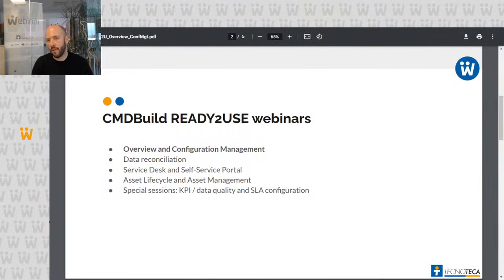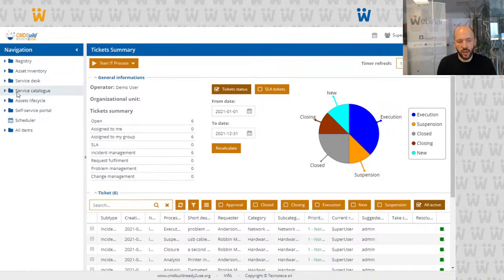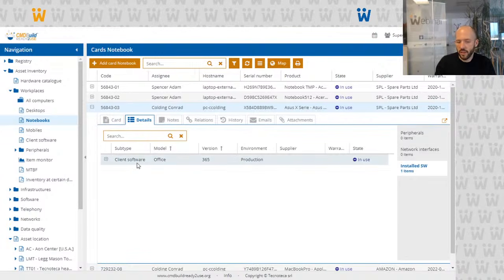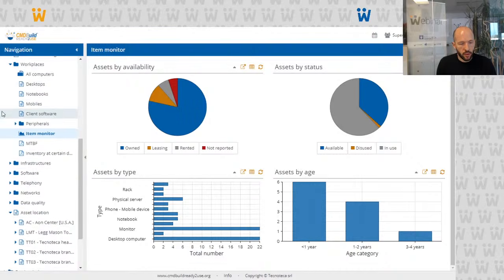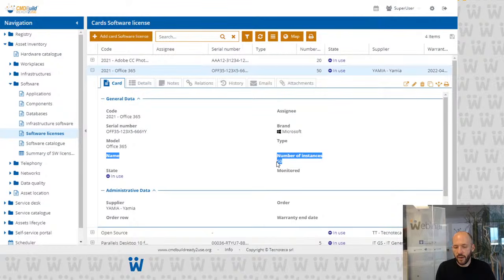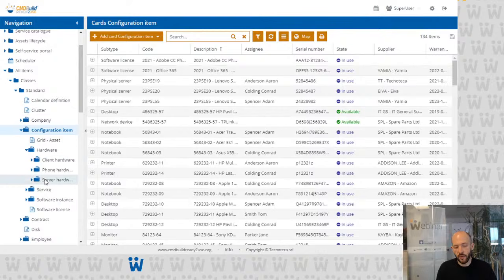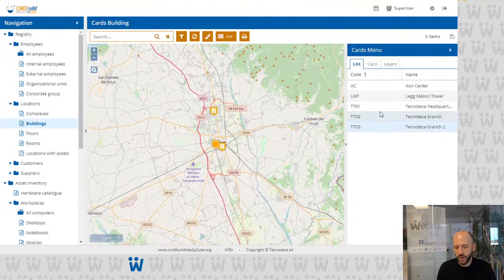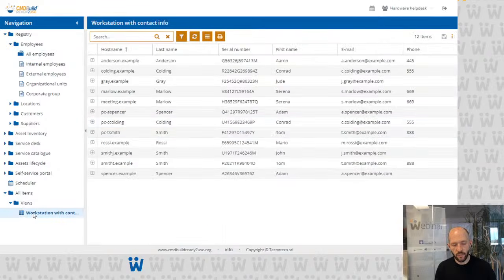Webinar: CMDBuild READY2USE overview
Overview of the main functionalities of CMDBuild READY2USE and will deepen the Configuration Management functional area.